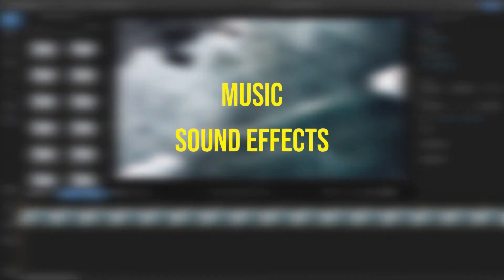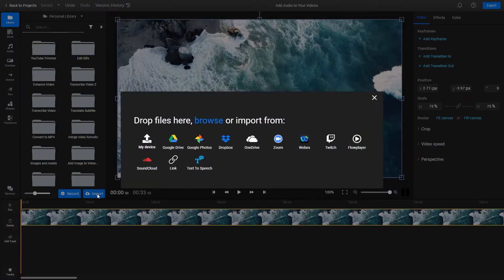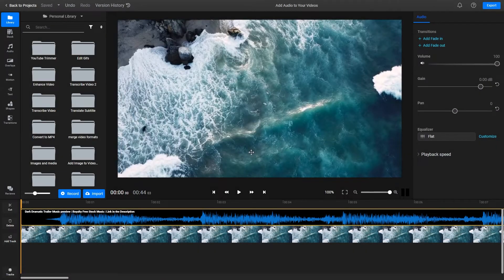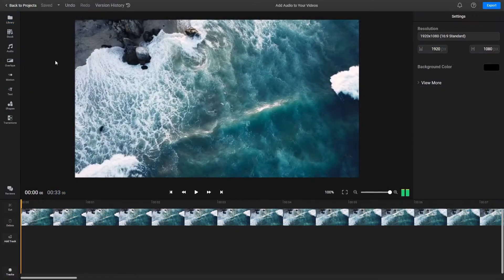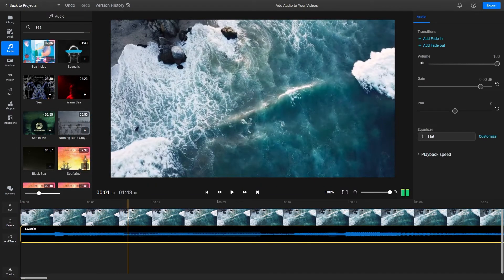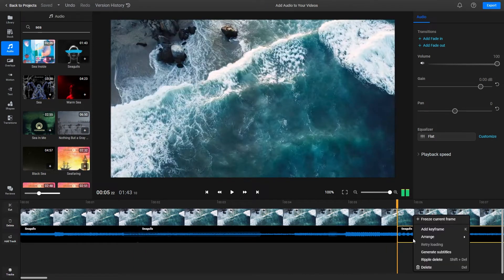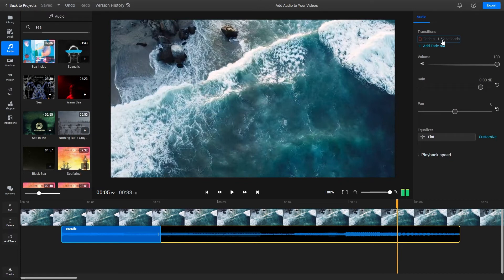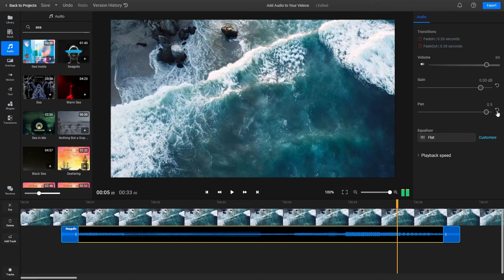Add Audio to Video - A fast and easy online method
Add audio to your video easily in your web browser. No downloads or installs required. Works with all media formats. You can even import files from Google Drive, Dropbox, SoundCloud or Twitch.

Chapters:
00:00 - Intro
00:05 - How to upload audio and video files
00:14 - Add audio to your video from SoundCloud
00:23 - Record your own audio
00:35 - How to add stock music to video
00:45 - How to cut and trim audio
01:04 - How to fade audio in and out
01:14 - Adjust volume, pan audio and  apply EQ